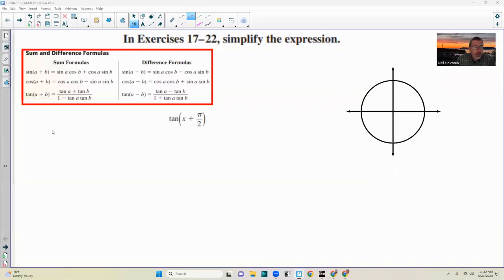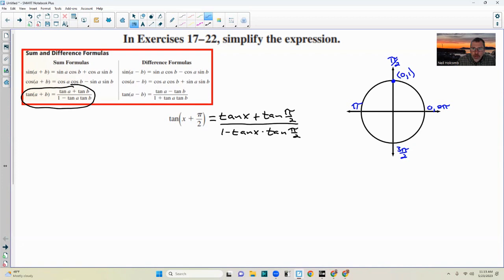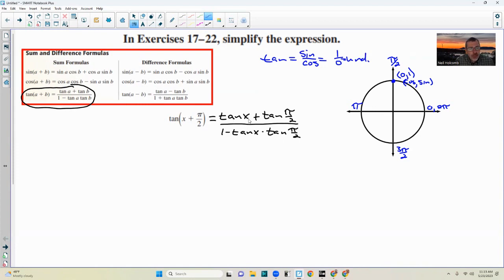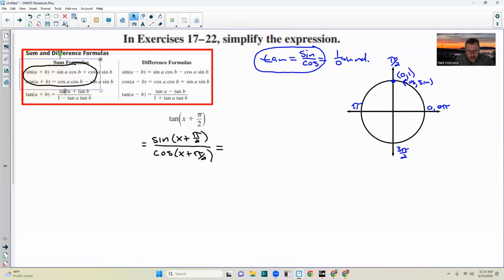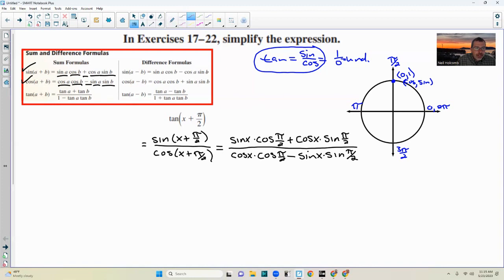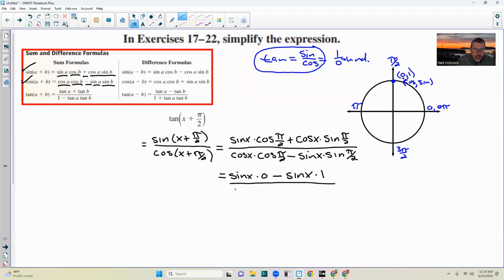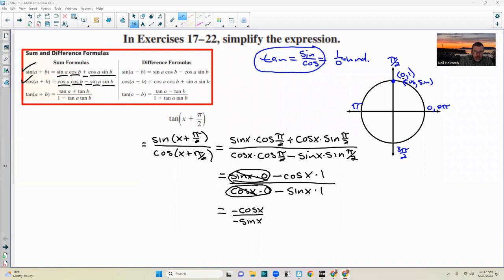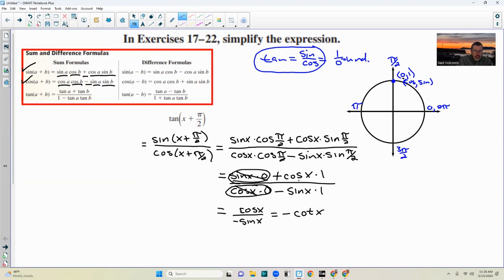Chapter 9.8 Exercise 22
Simplifying Trig functions